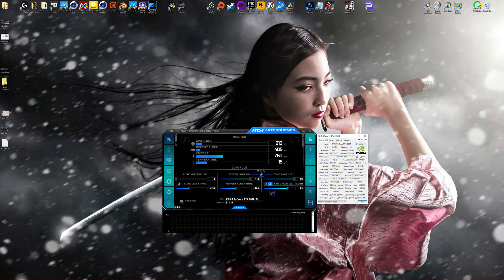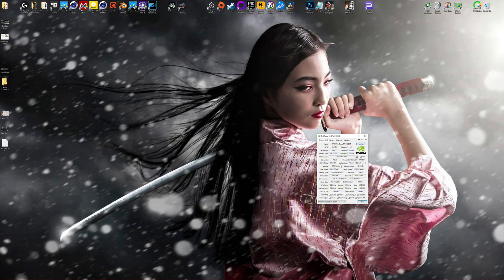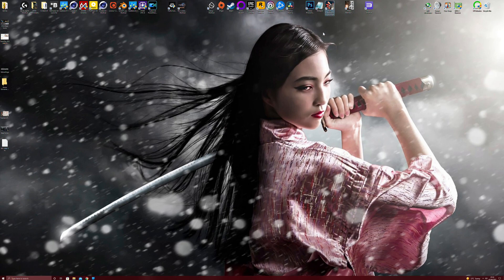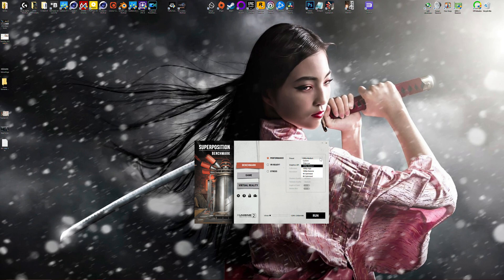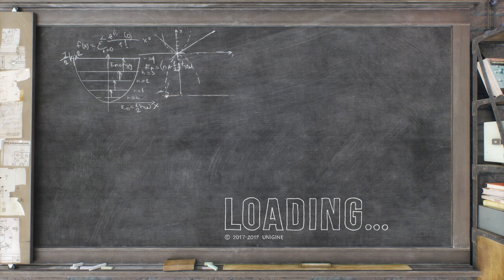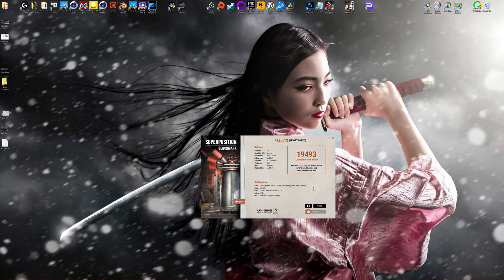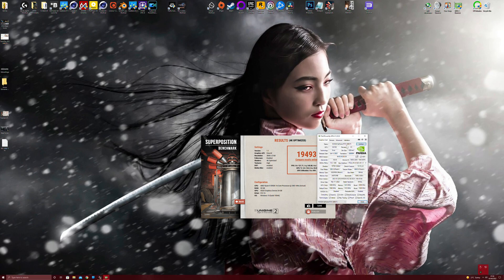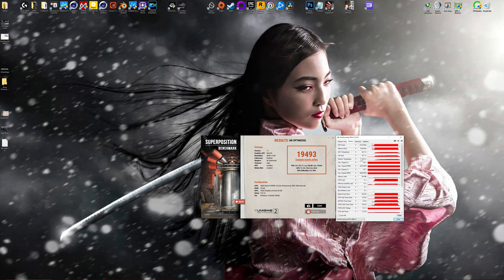Superposition Benchmark 4K Optimized | RTX 3090 Ti | Ryzen 9 5950X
Check out how The Asus RTX 3090 Ti TUF OC performs in Super Position Benchmark using 4K optimized setting

Custom Waterloop
EK CoolStream XE 360mm Radiator
EK Coolstream  PE 240mm Radiator
Asus TUF OC NVIDIA RTX 3090 Ti Resizable Bar Enabled

16GB DDR4 3200Mhz Patriot Viper Gaming